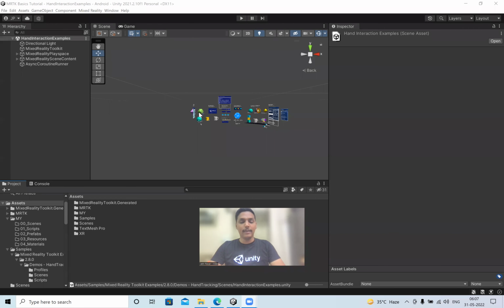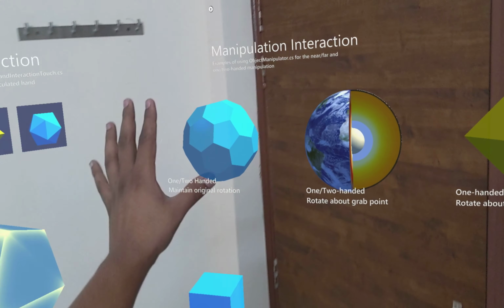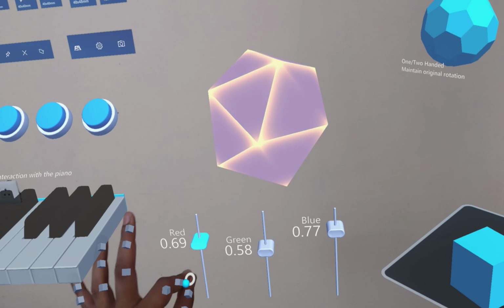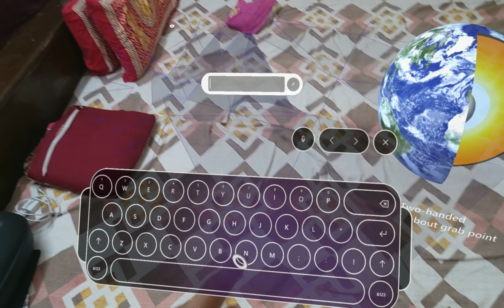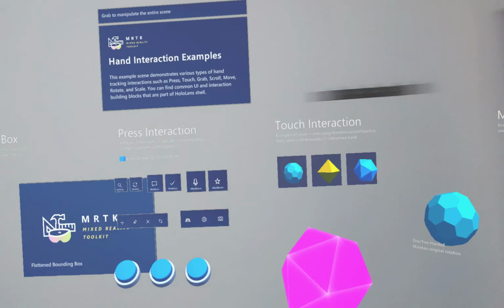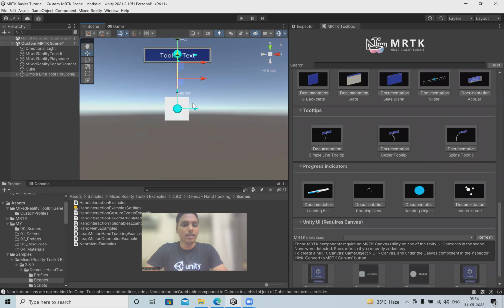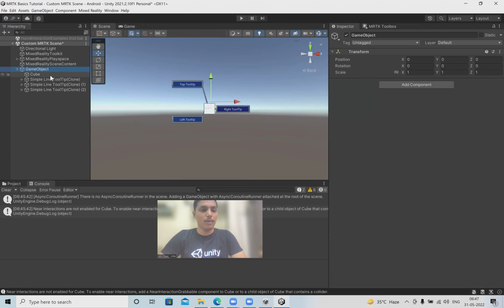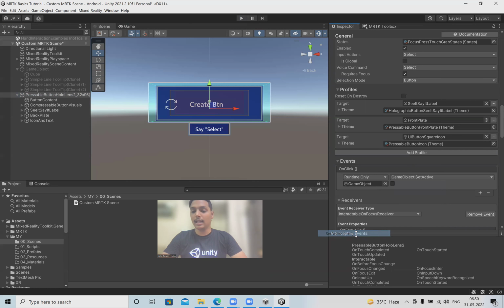XR Bootcamp: Day 24 - MR Day 4: Using MRTK Features